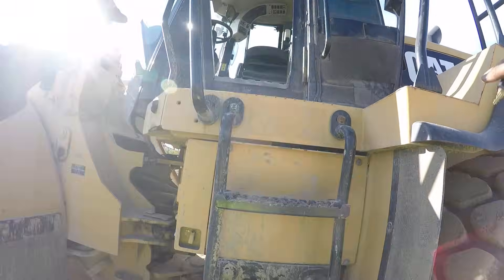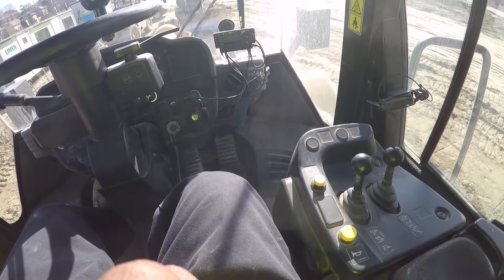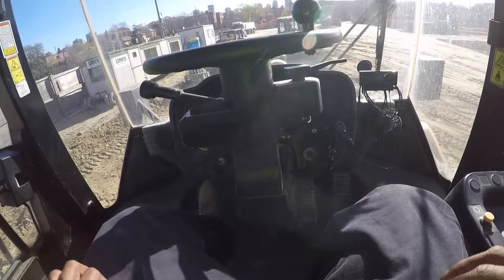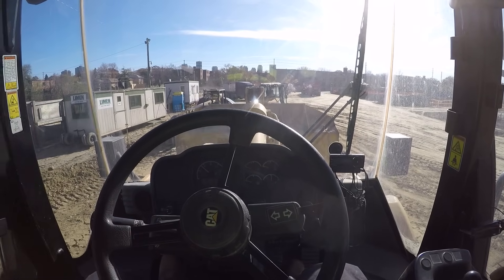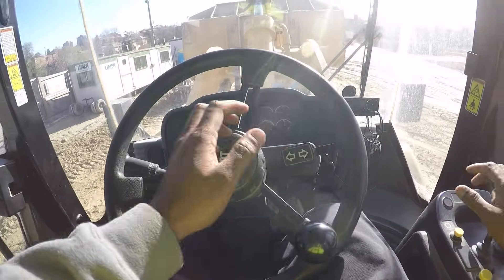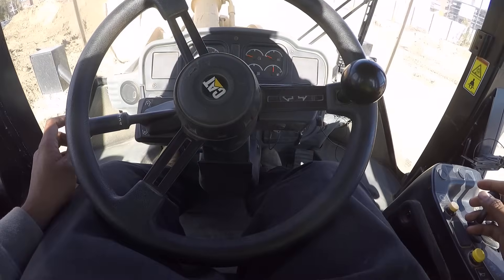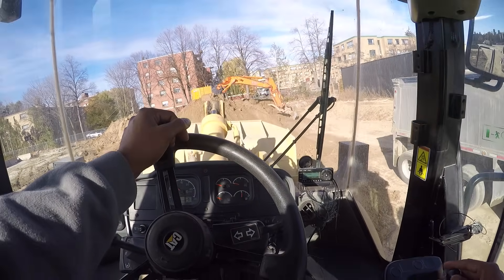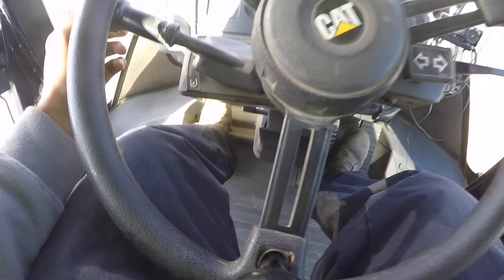HOW TO OPERATE - A Front End Loader! HD 6:51 Play time!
Introduction to operating the Caterpillar D5 bulldozer

How to operate a front end loader,
caterpillar
levers - up and down or in and out
circle check,
fuel,
coolant,
engine oil,
transmission fluid,
brake and accelerator,
seat belt
bucket up and down, tilt in and out
speed,
forward and backward,
load a truck,
tractor trailer,
excavator,
construction,
safe operation,
diesel,
grease,
like a car,